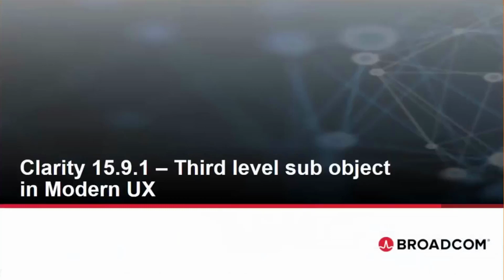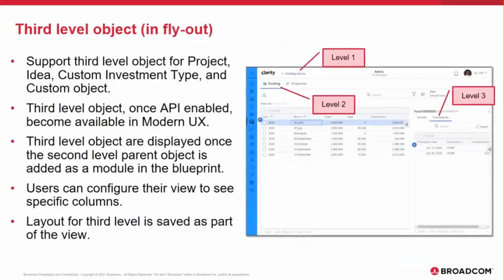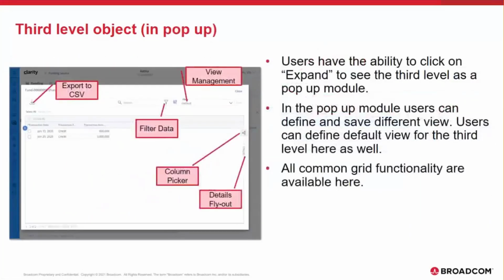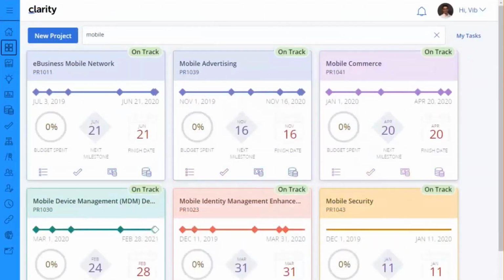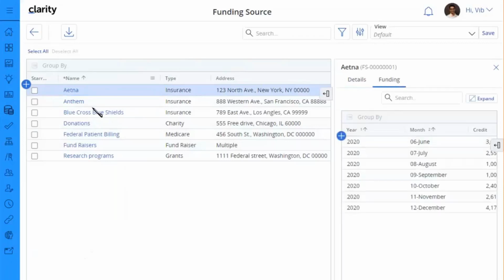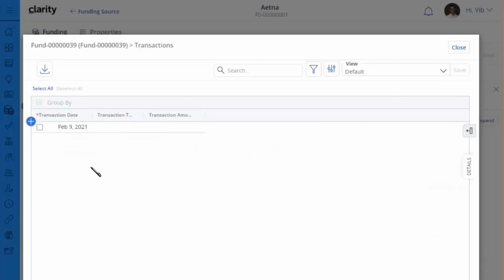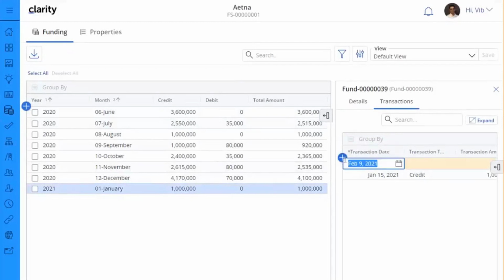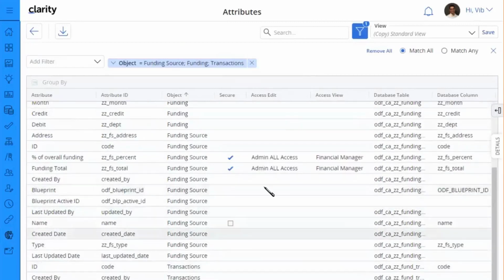Clarity 15.9.1: Enhancements to Custom Objects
In this video, you will learn how to enable a third-level custom object using the UI or XOG and display it as a tab in Clarity's Details panel.

You will also learn how to API enable the custom attributes associated with the custom subobjects and make them available in Clarity.